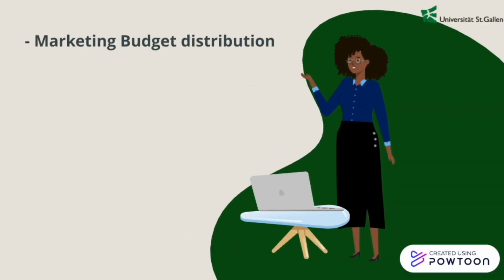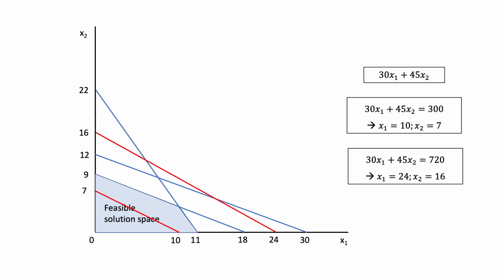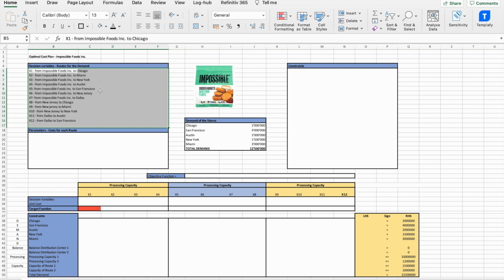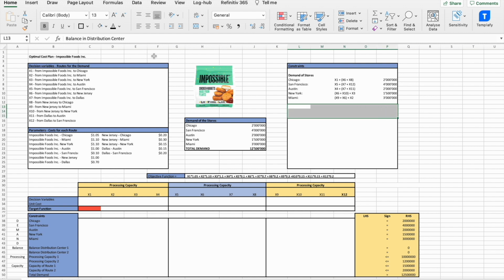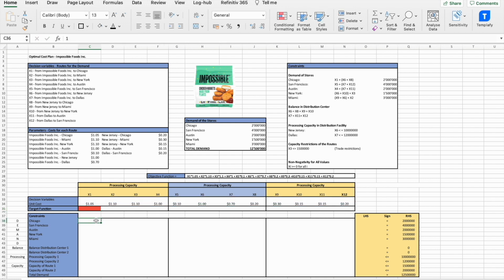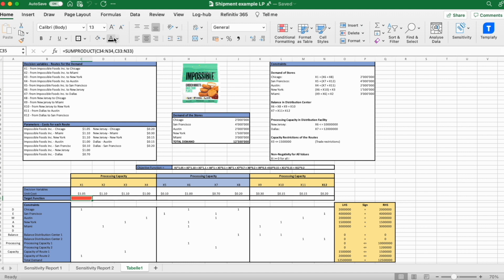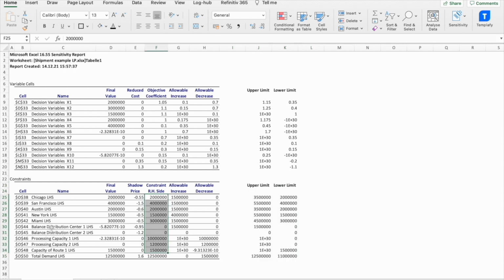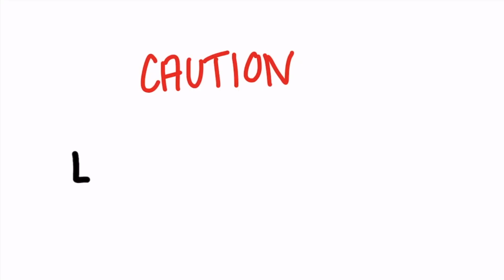Linear Programming Explaination + Excel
This Video will explain you everything you need to know about Linear Programming and how it is applied in Excel.